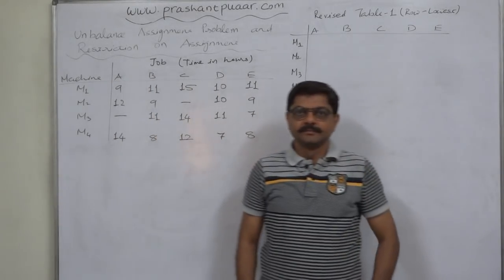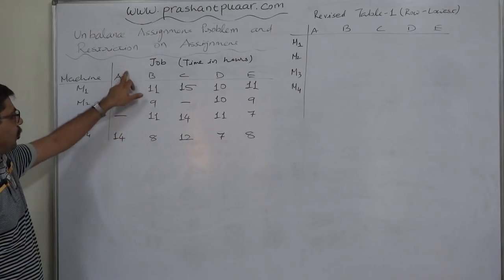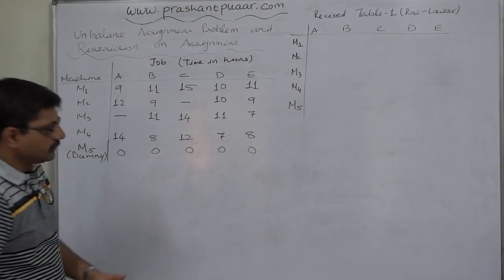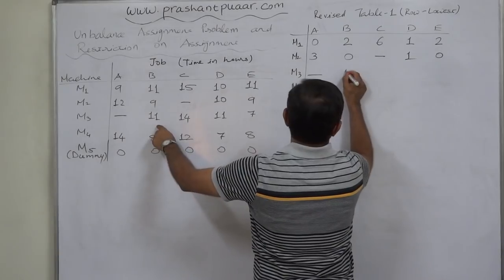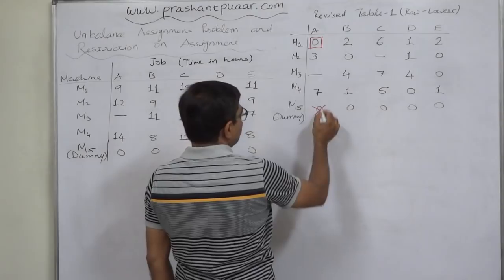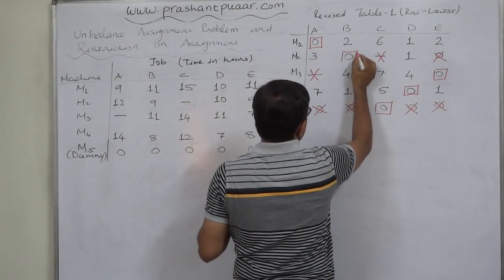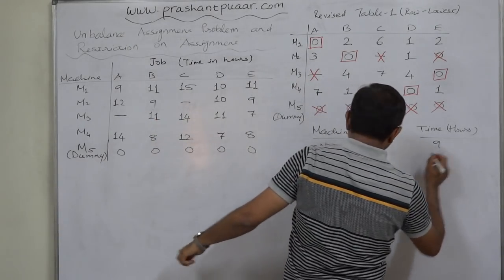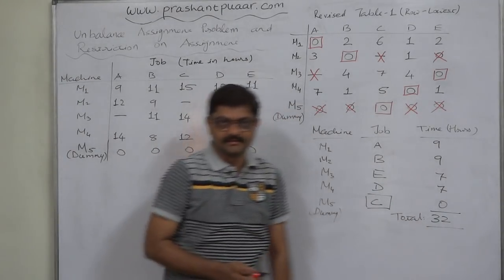Assignment Problem - 6 Unbalanced Assignment Problem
Assignment Problem

Unbalanced Assignment Problem

An assignment problem with equal number of columns and rows is called a balanced assignment problem and we can solve only a balanced assignment problem.

But, sometimes it happens that we have not the resources (workers) and jobs in equal numbers, any one is more in number than the other. In such a case we cannot have equal number of rows and columns in the assignment problem.

If an assignment problem has not the equal number of rows and columns, it is called an unbalanced assignment problems. As we can solve only a  balanced assignment problem, we have to convert it into a balanced assignment problem by introducing dummy row or column with zero costs.

When we have less number of rows than the number of columns, we have to introduce dummy row(s) with zero costs.

When we have less number of columns than the number of rows, we have to introduce dummy column(s) with zero costs.